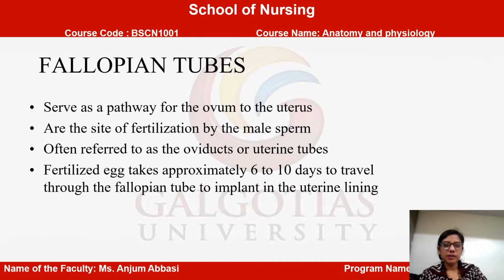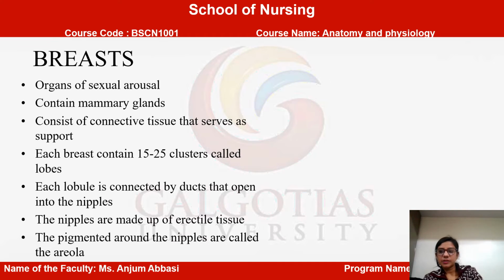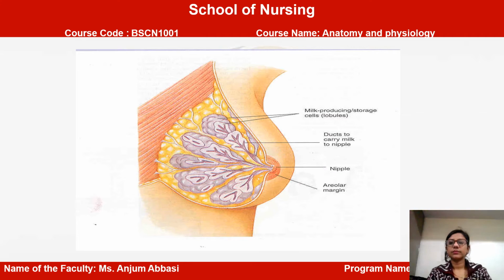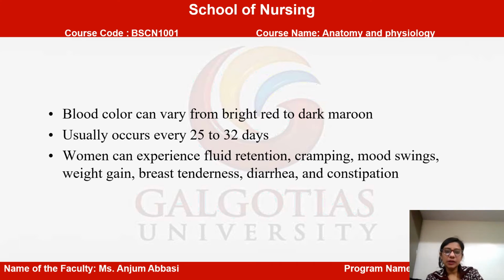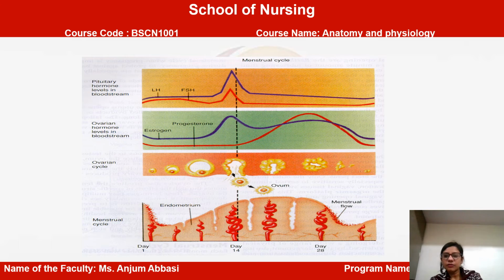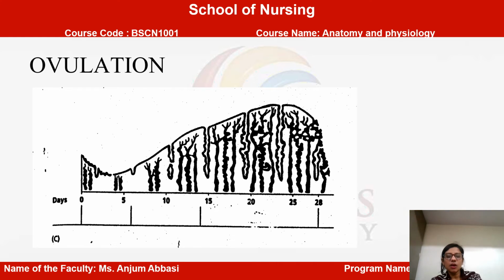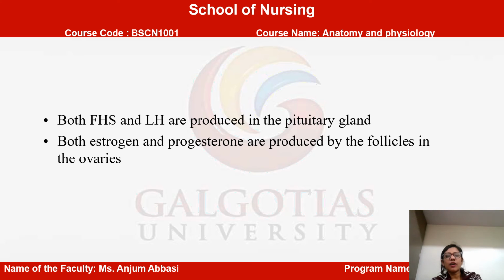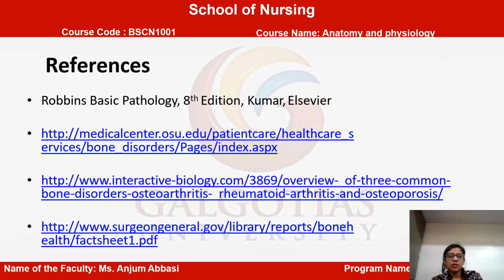BSCN1001 25 Female Reproductive System